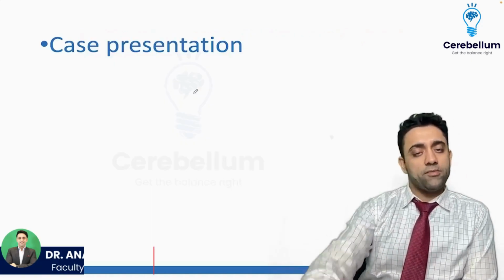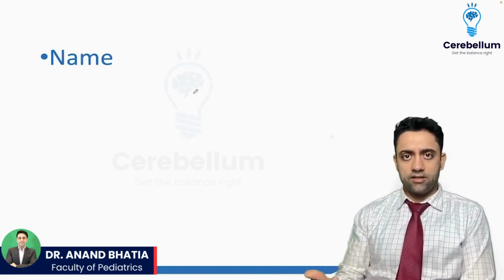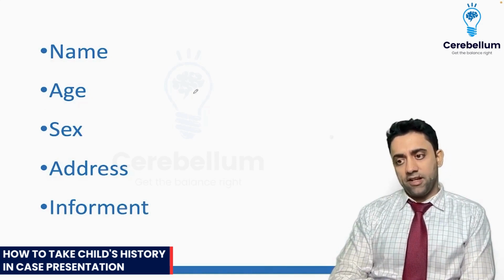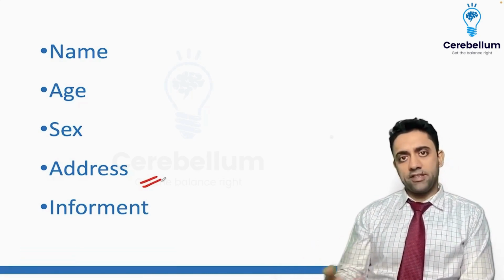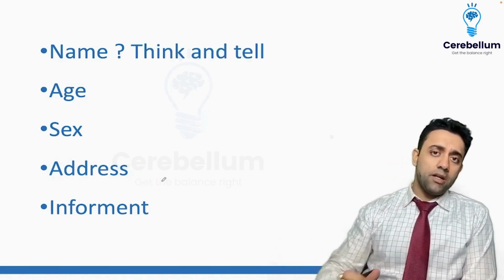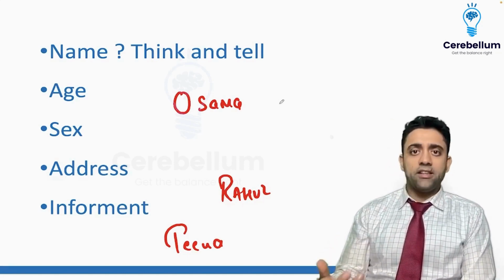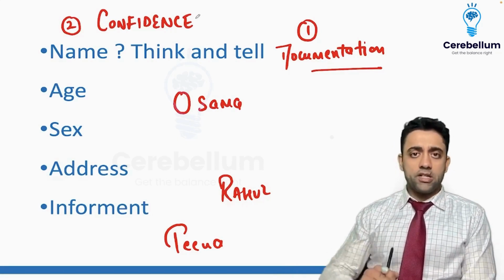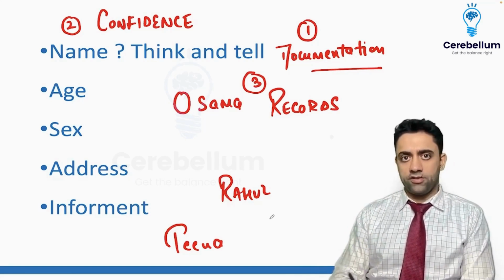How to Take History in Pediatric Case Presentation: Important Topic for NEET-PG Aspirants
Calling all NEET-PG aspirants!
Join Dr. Anand Bhatia in this insightful video where we unravel the art of effective case presentation. If you're aiming to excel in your medical journey, this is a must-watch.
In this engaging session, Dr. Bhatia simplifies complex concepts, explores why a patient's name matters more than you think in medical records, and building trust between doctors and patients. Let's master the art of communicating confidently with patients together.
Whether you're just starting out or looking to enhance your skills, our video, led by Dr. Anand Bhatia, is tailored to empower your NEET-PG preparation.